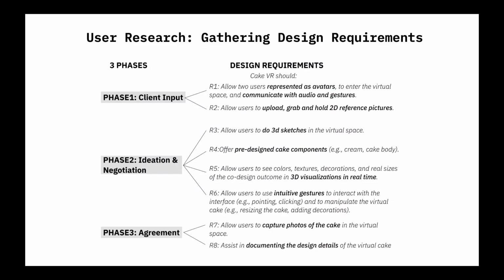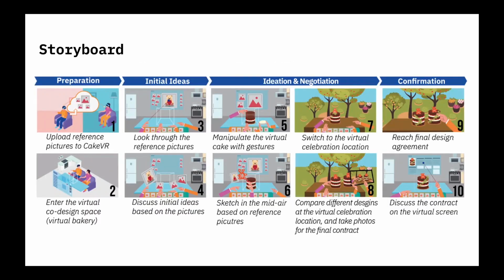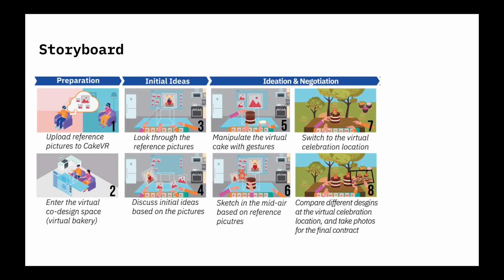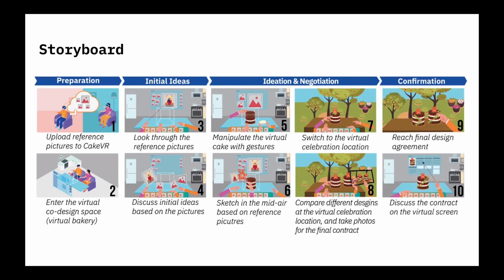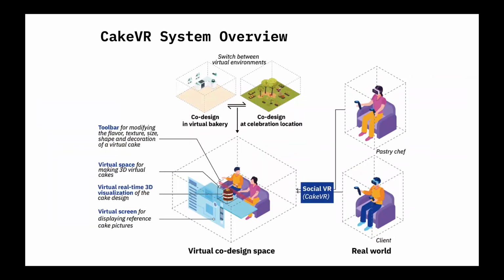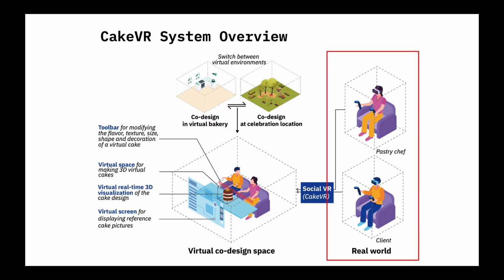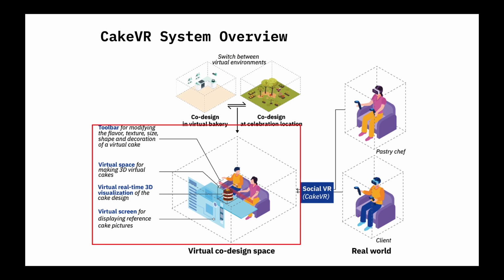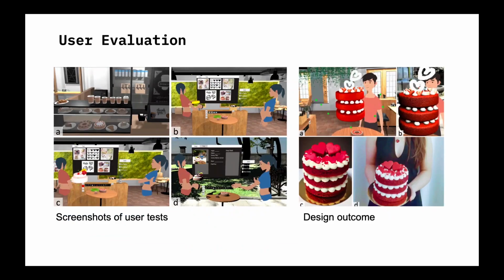CakeVR: A Social Virtual Reality (VR) Tool for Co-designing Cakes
Yanni Mei, Jie Li, Huib de Ridder, Pablo Cesar

Session: Various People

Abstract
Cake customization services allow clients to collaboratively personalize cakes with pastry chefs. However, remote (e.g., email) and in-person co-design sessions are prone to miscommunication, due to natural restrictions in visualizing cake size, decoration, and celebration context. This paper presents the design, implementation, and expert evaluation of a social VR application (CakeVR) that allows a client to remotely co-design cakes with a pastry chef, through real-time realistic 3D visualizations. Drawing on expert semi-structured interviews (4 clients, 5 pastry chefs), we distill and incorporate 8 design requirements into our CakeVR prototype. We evaluate CakeVR with 10 experts (6 clients, 4 pastry chefs) using cognitive walkthroughs, and find that it supports ideation and decision making through intuitive size manipulation, color/flavor selection, decoration design, and custom celebration theme fitting. Our findings provide recommendations for enabling co-design in social VR and highlight CakeVR's potential to transform product design communication through remote interactive and immersive co-design.